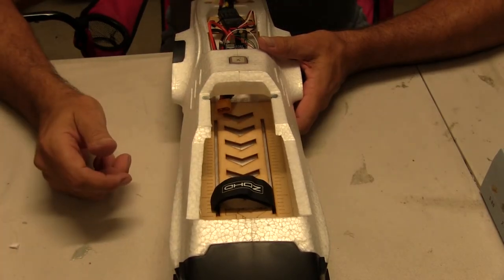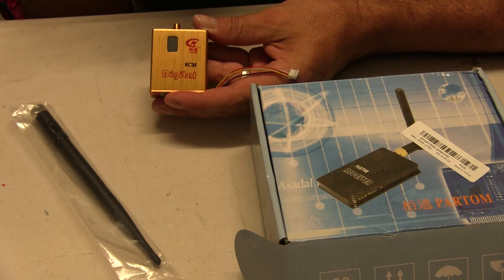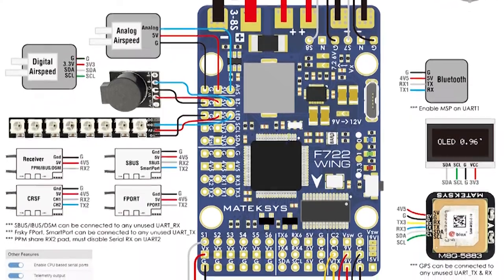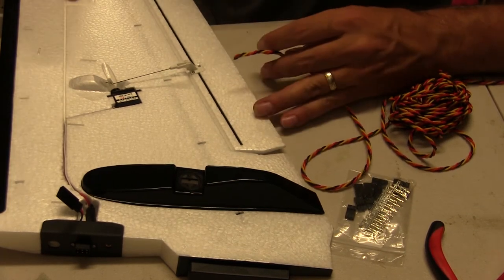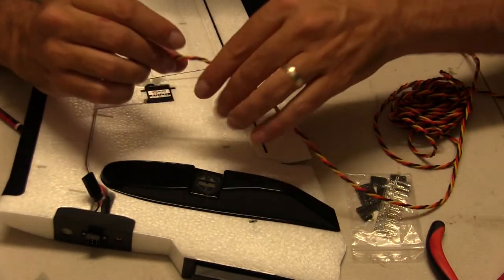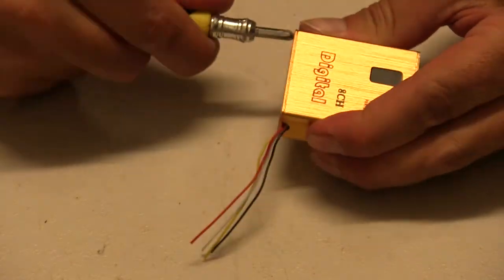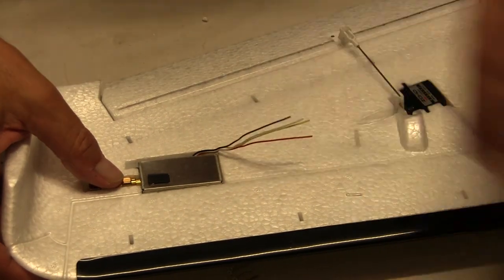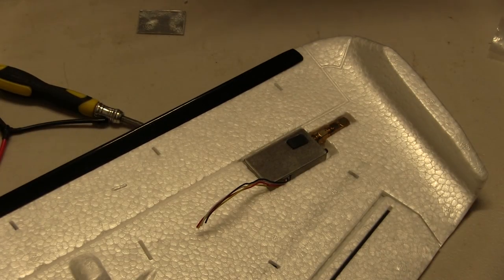ZOHD Dart XL - BUILD UPDATE 2 - Electronics Update and Partom 1.2ghz VTX Install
Wiring and setting up the Partom 1.2ghz VTX into the ZOHD Dart XL plus an overview of the current electronics installed so far.